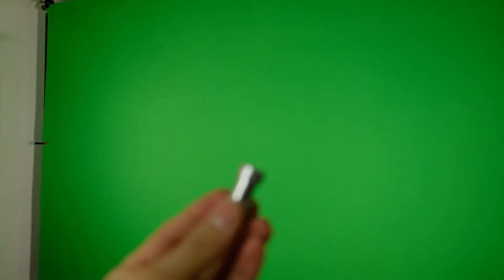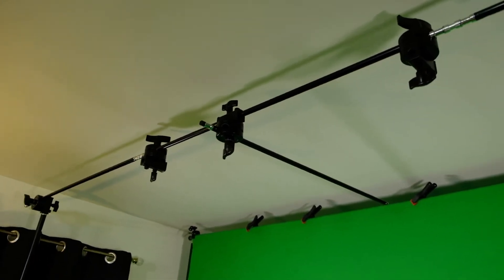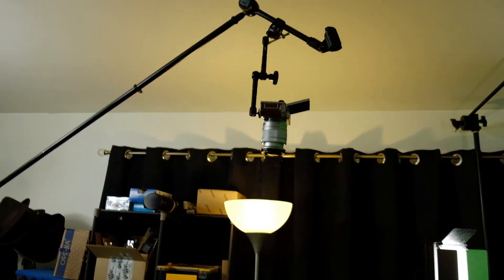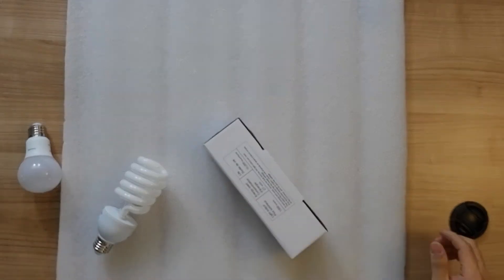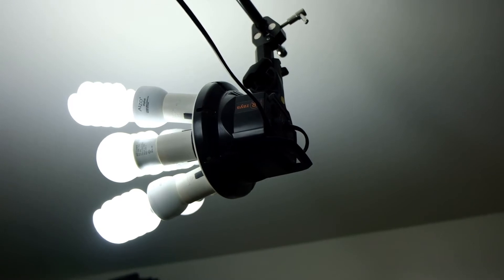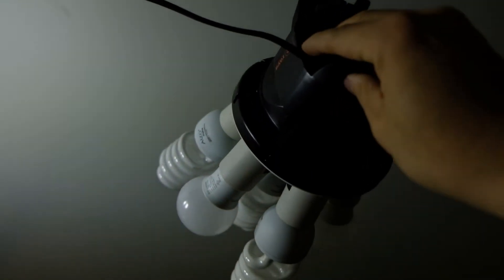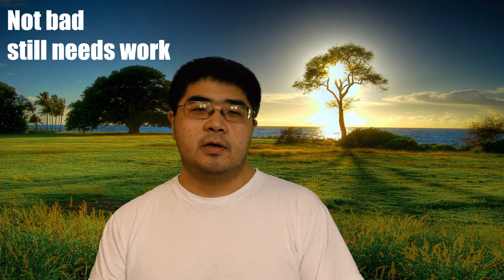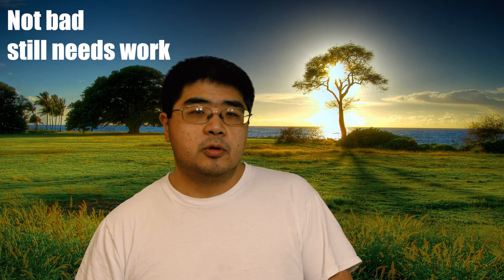Building a Home Studio - Part 3 - Lighting and first Green Screen test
This week, the home studio go some professional studio lighting and I did my first green screen test. Overall it worked really well but I might still need more even lighting on the green screen. Next up will be audio and lighting for the subject.